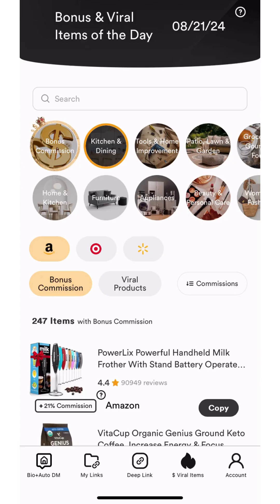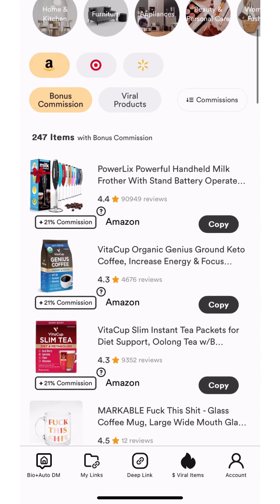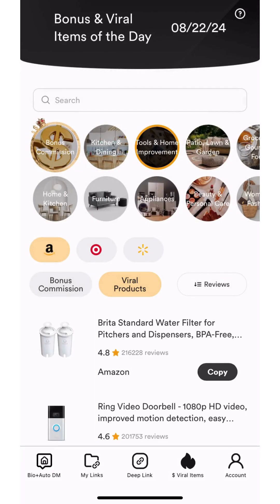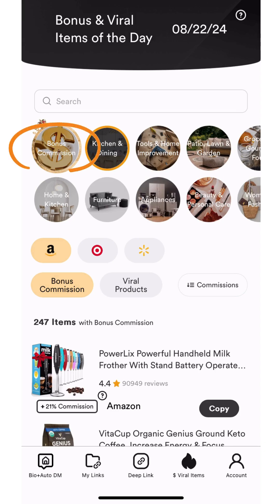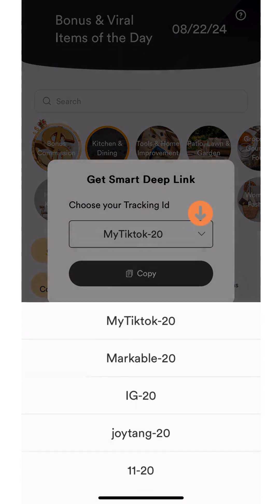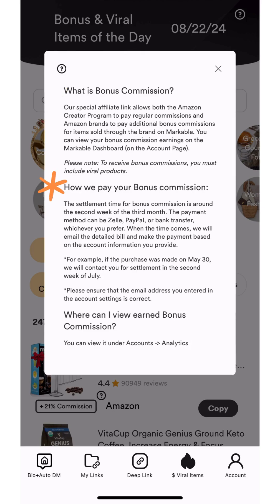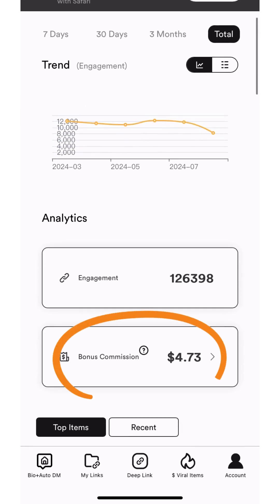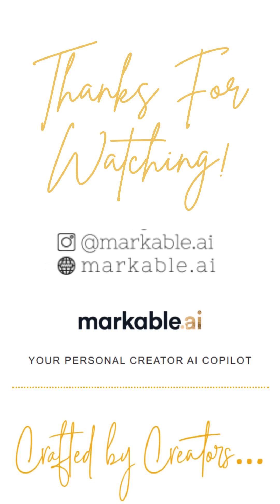Viral Products & Bonus Commission Tutorial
A step-by-step guide on how to utilize the Viral Products and Bonus Commissions features in the Markable app